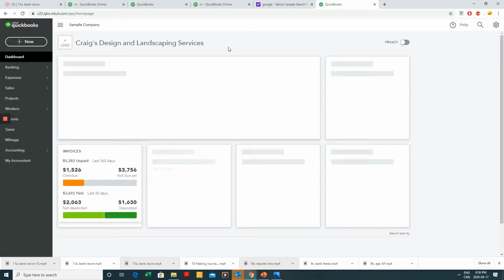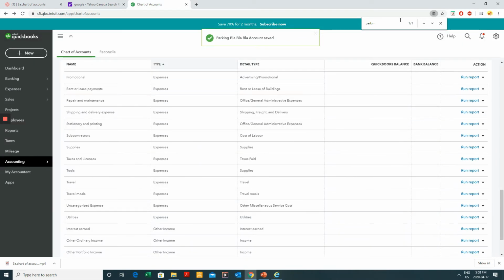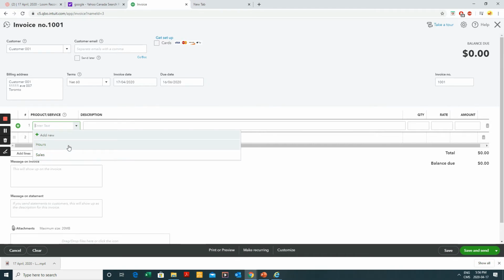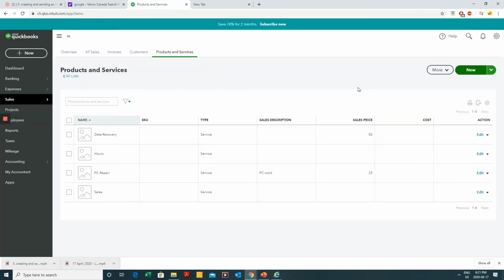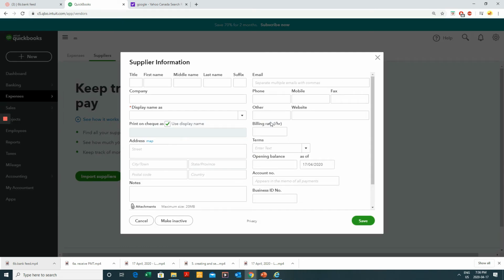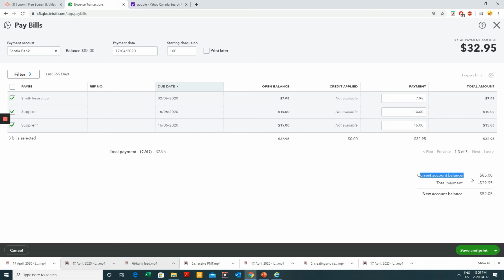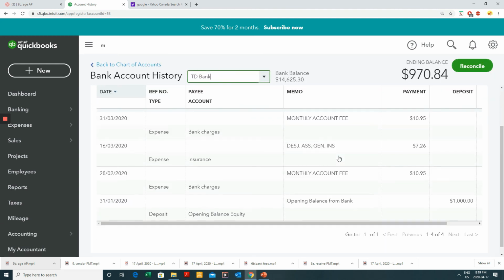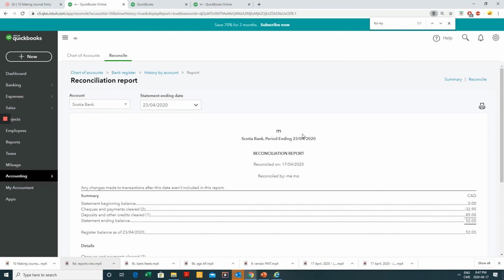QBO (QuickBooks Online) Beginner Basics - step-by-step tutorial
intended for QBO beginner basic features you will need to know to use QuickBooks Online

Hyperlinks to sections of this video:
   - Setting up a QuickBooks file
   - Reports (adding a favorite)    02:50
   - Setting up your chart of accounts    04:10
   - Creating a Customer    09:12
   - Creating an Invoice    12:55
   - Item lists    20:55
   - Receiving a payment from a customer    26:15
   - Creating a Vendor    30:45
   - Entering a bill from a vendor    33:40
   - Paying a vendor   36:40
   - Making a journal entry    50:15
   - Bank Recon    51:45